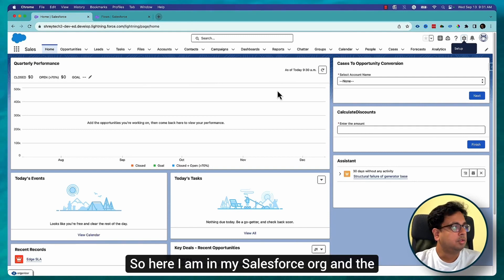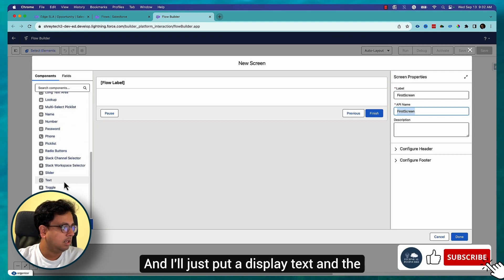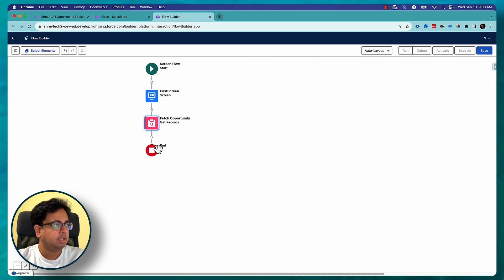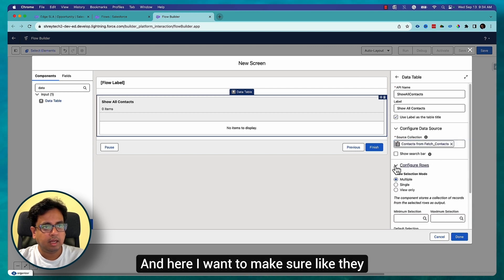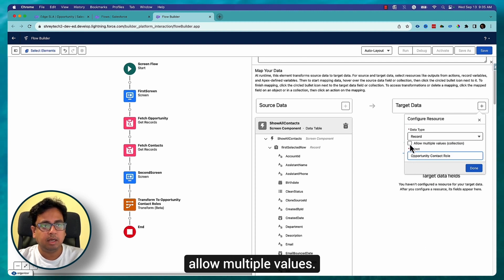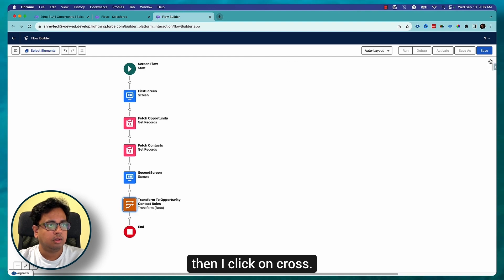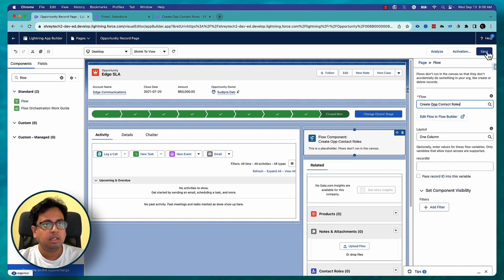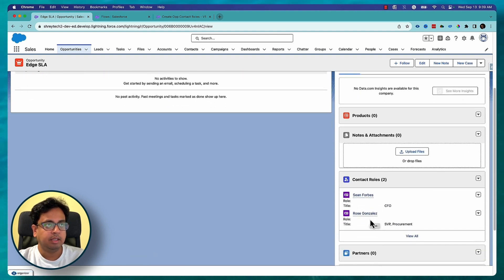Salesforce Winter 24 Release | Transform & Create Multiple Records in Salesforce Flow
Welcome to the Winter ’24 Release! Salesforce Release is the process by which Salesforce updates its software platform to add new features, enhancements, and bug fixes. Salesforce releases typically occur three times a year, in spring, summer, and winter, and are named after the season in which they are released.

In this video, I am going to share how you can transform collections of data between flow resources with the new Transform element in Flow Builder. I have a dedicated video where I have shown how to use this new element but in today's video, I am going to show you how to use this new element to transform and create multiple records within Salesforce Flow.

Where: This change applies to Lightning Experience and Salesforce Classic in Essentials, Professional, Enterprise, Performance, Unlimited, and Developer editions.

0:01 - Introduction
0:47 - Use Case Explanation
1:44 - Demo
8:55 - Conclusion